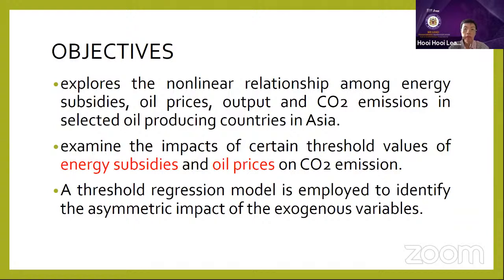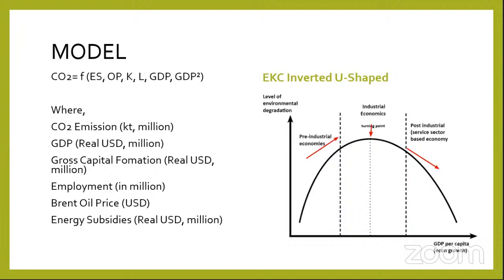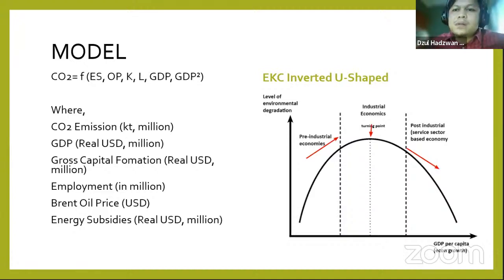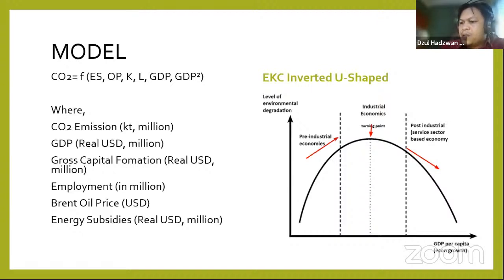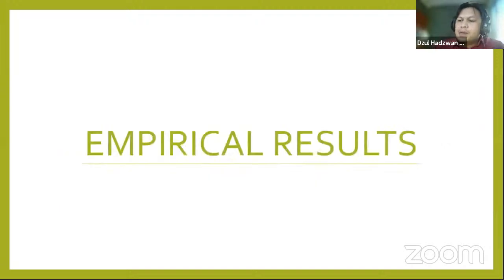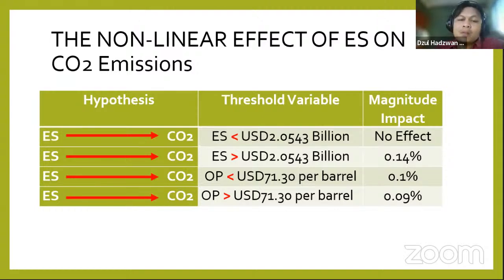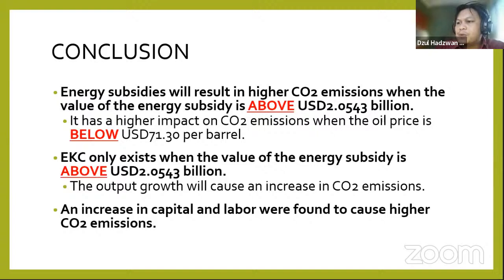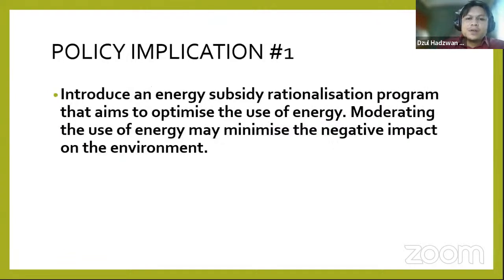ARNECC Paper Talks #9